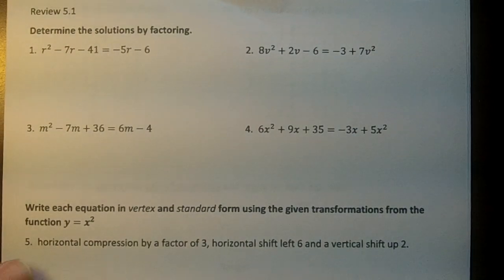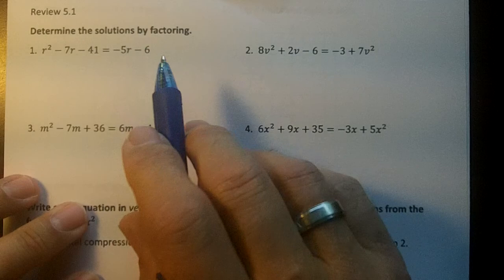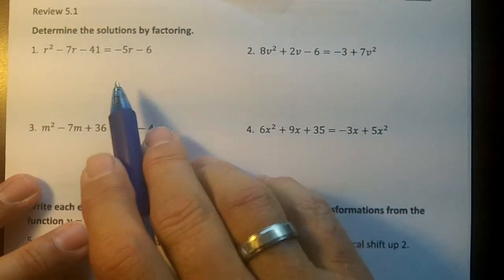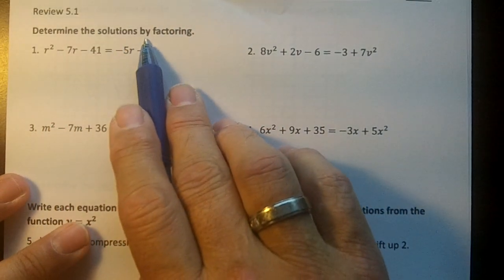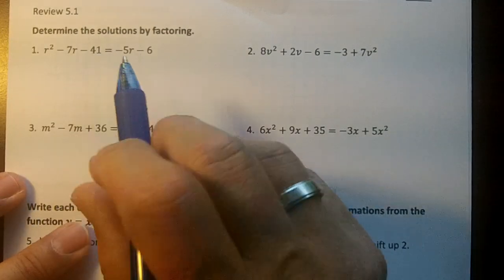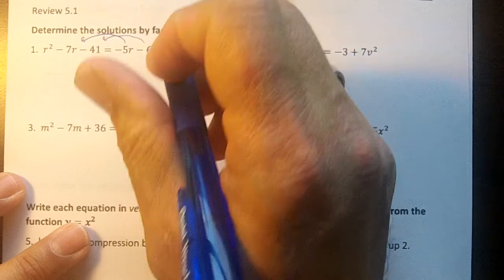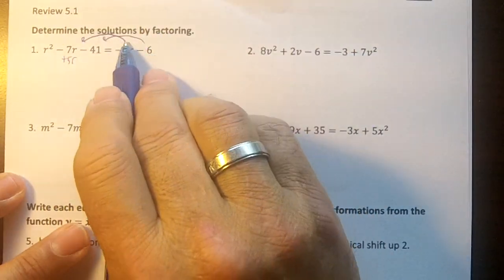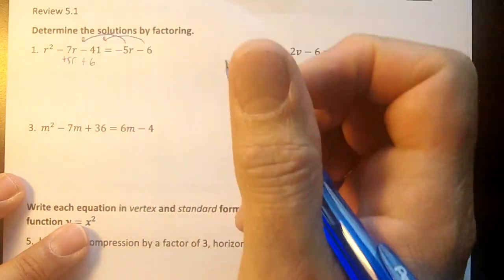ALG PAP TEST 5 1 REV 01